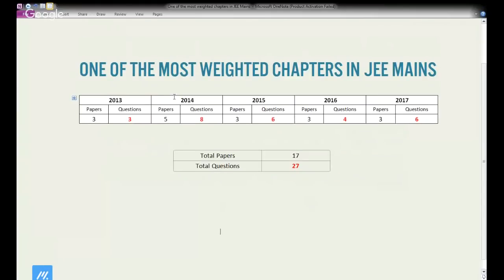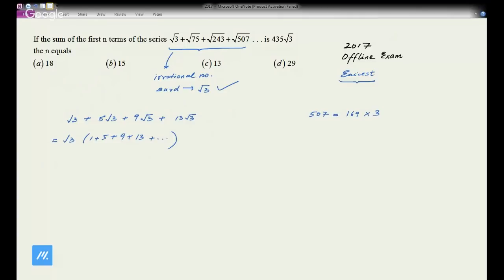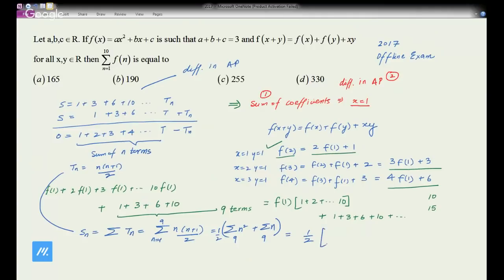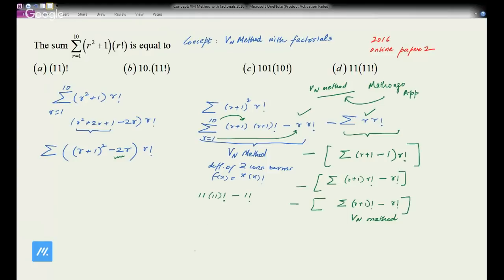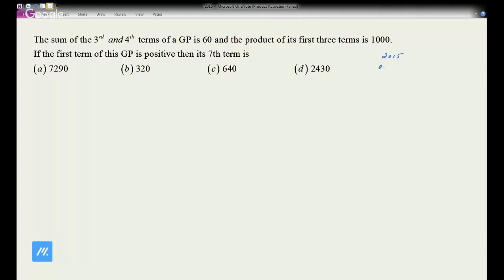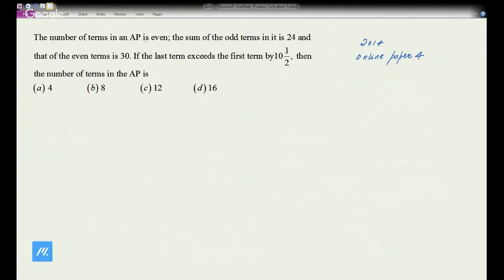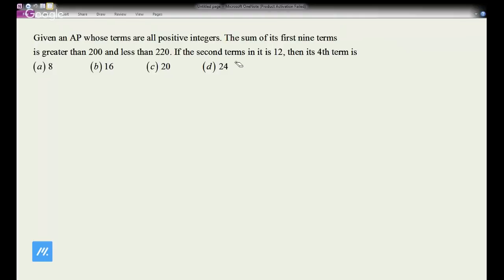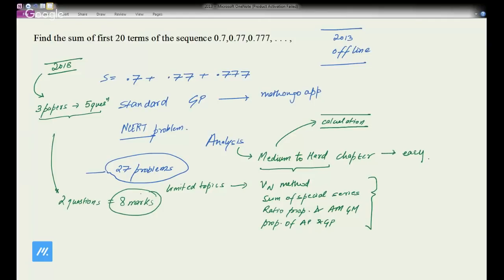Past Year Analysis - Sequence Series - MathonGo Pathshaala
The session starts at 9PM. Session file uploaded inside the MathonGo App in the course Pathshaala - January 18 sessions. Start solving them now to maximize the session